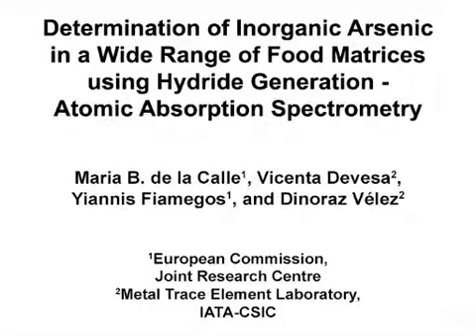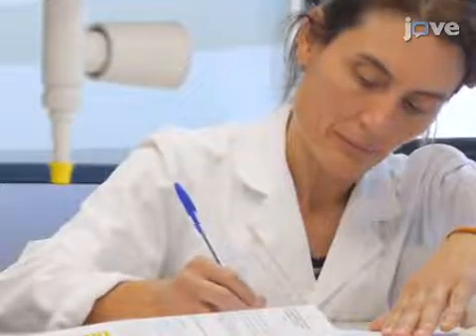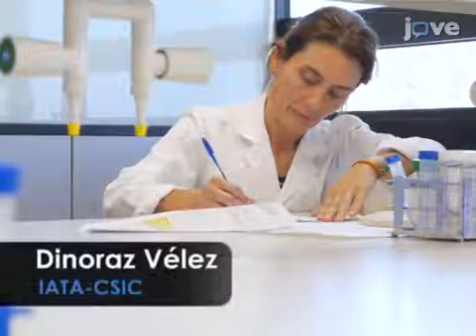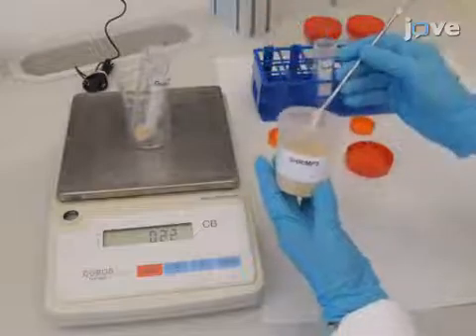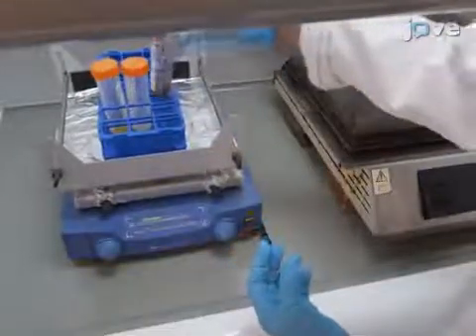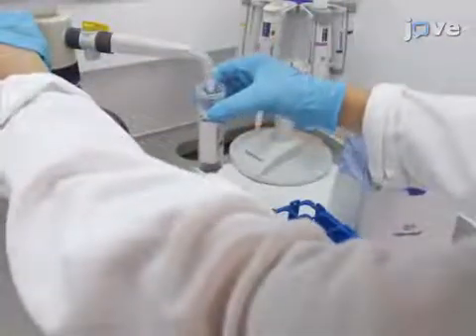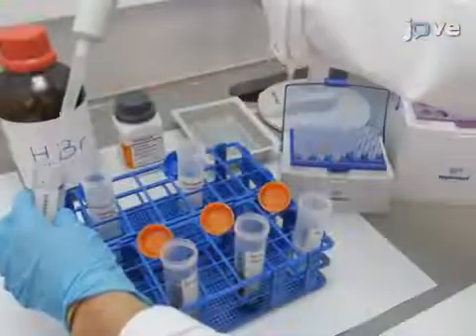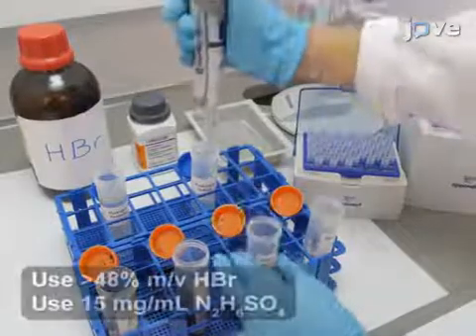AAS to Determine Arsensic in Food Matrices using Hydride Generation | Protocol Preview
Determination of Inorganic Arsenic in a Wide Range of Food Matrices using Hydride Generation - Atomic Absorption Spectrometry. -  a 2 minute Preview of the Experimental Protocol

Maria B. de la Calle, Vicenta Devesa, Yiannis Fiamegos, Dinoraz Vélez
Joint Research Centre, European Commission; IATA-CSIC, Metal Trace Element Laboratory;

The usefulness of an analytical method to determine inorganic arsenic in a wide range of food matrices is demonstrated. The method consists of selective extraction of inorganic arsenic into chloroform with a final determination by hydride generation-atomic absorption spectrometry.